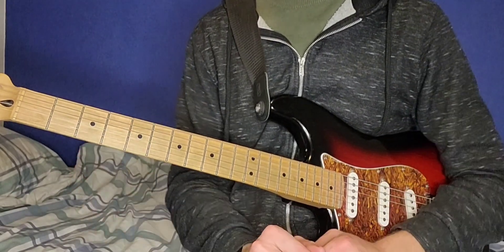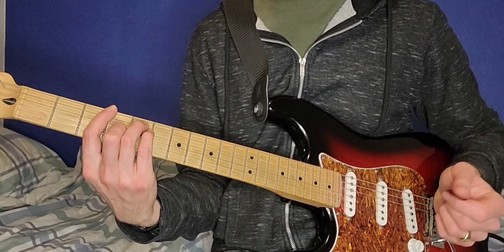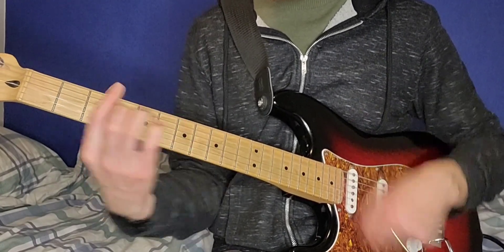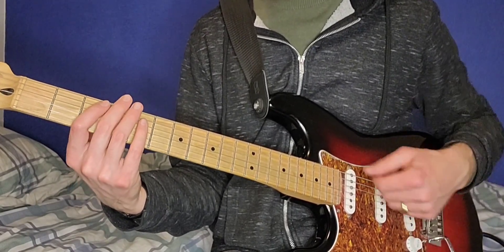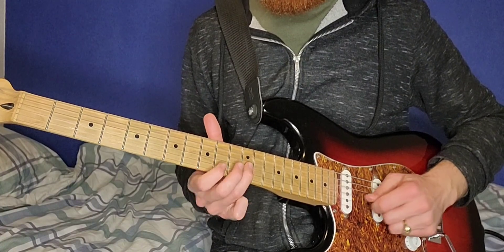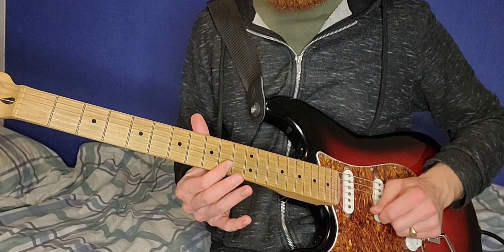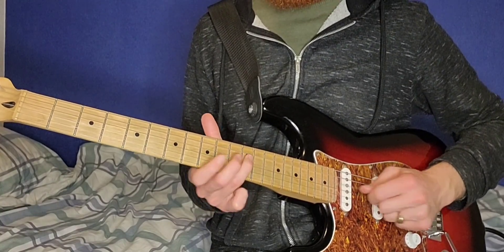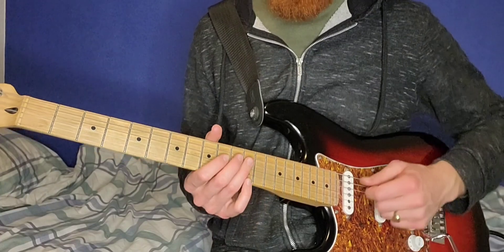She Said - Sundara Karma (Guitar Lesson/Tutorial)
Guitar Lesson/Tutorial to 'She Said' by Sundara Karma.

0:00 - Rhythm Chorus
1:05 - Rhythm 1st Verse
1:42 - Rhythm Pre-Chorus
2:04 - Rhythm 2nd Verse
2:47 - Rhythm Final Choruses
3:18 - Lead Riff
4:03 - Guitar Solo